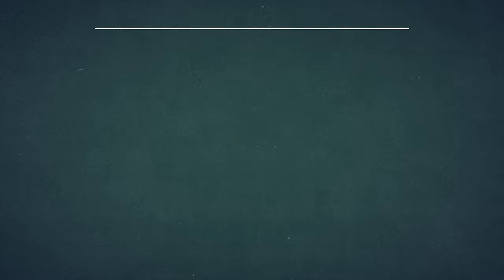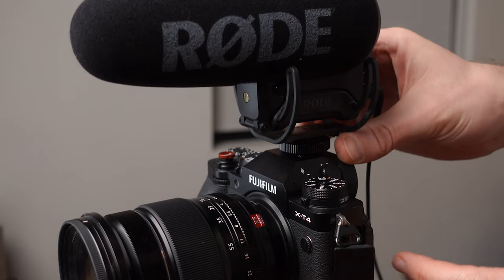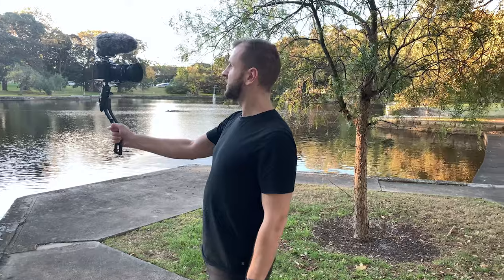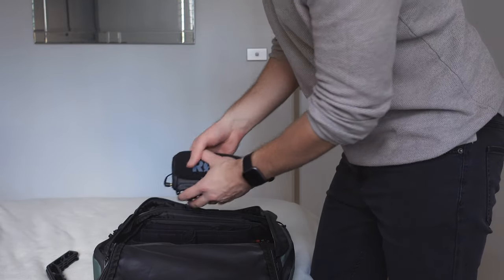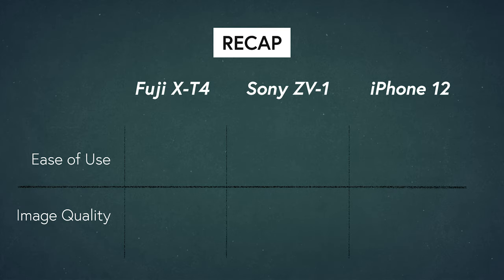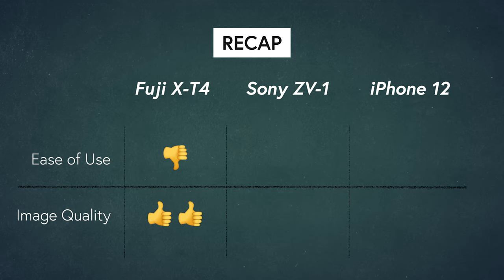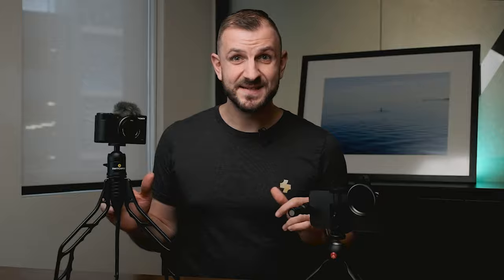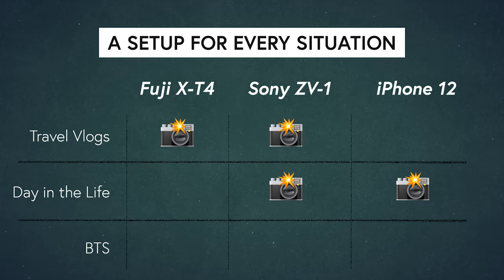A vlog setup for every situation | Mirrorless, Compact, iPhone Vlogging 2021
In this video I compare 3 vlogging cameras and vlogging setups that I use for my vlogs. I talk about the pros and cons of each of the cameras and discuss which one is best for different situations.

Below are links to all the gear I use for vlogging:

📸 Mirrorless vlog setup:
Fujifilm X-T4
Fujinon Lens
Rode VideoMic Pro+

📸 Sony ZV-1 vlog setup:
Sony ZV-1

📸 iPhone vlog setup:
iPhone 12 Pro Max
Rode VideoMic Me
Manfrotto Mini Tripod

00:00 Intro
01:26 Mirrorless Setup
04:42 Sony ZV-1 Setup
07:22 iPhone Setup
10:31 Recap
11:57 A setup for every situation